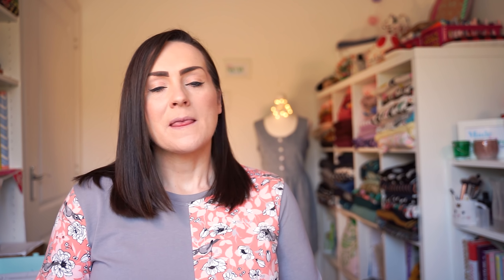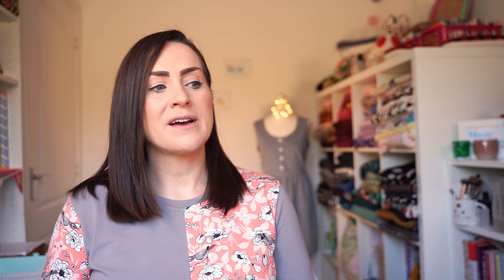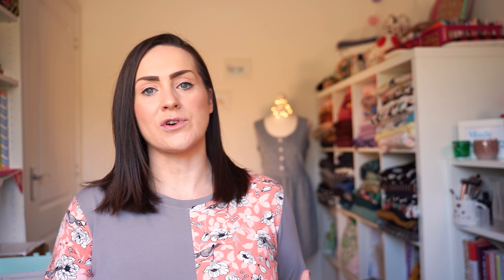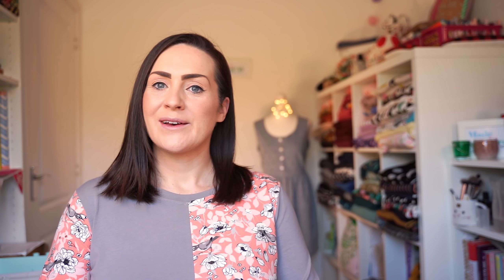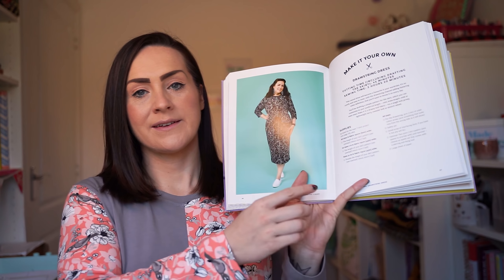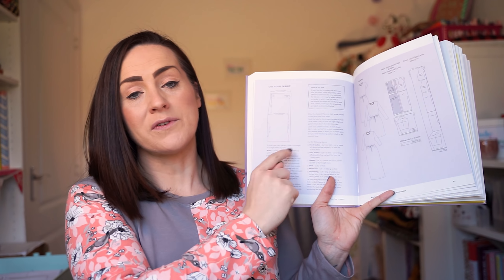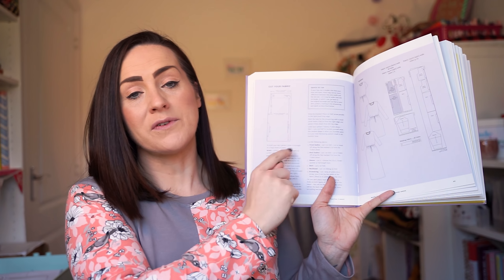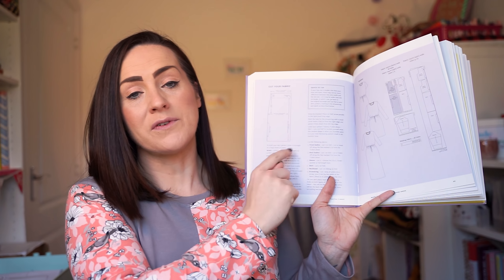Make It Simple: Tabitha T-shirt Dress Pattern Review (in collaboration with Juliet Uzor)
I’d love to hear your thoughts on my Tabitha t-shirt dress in the comments section below.